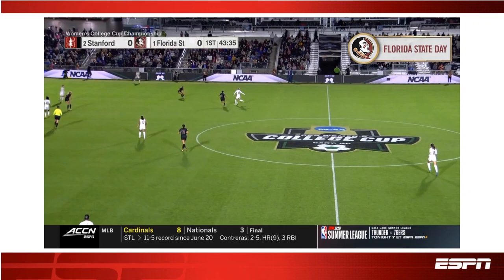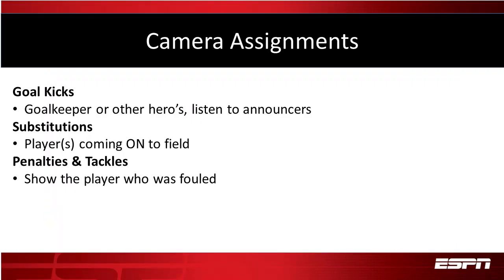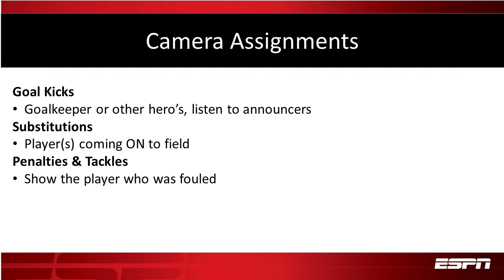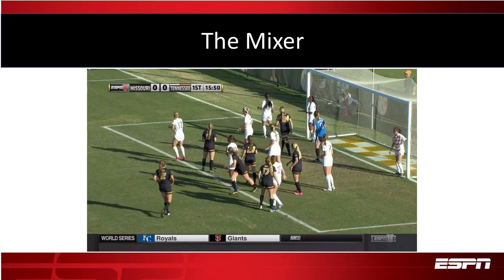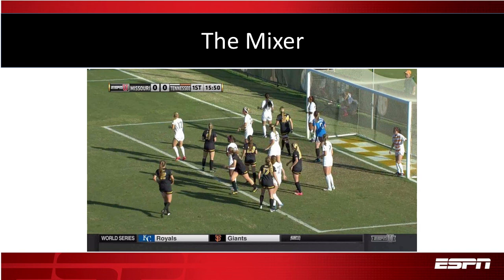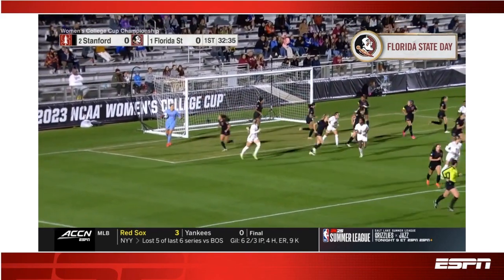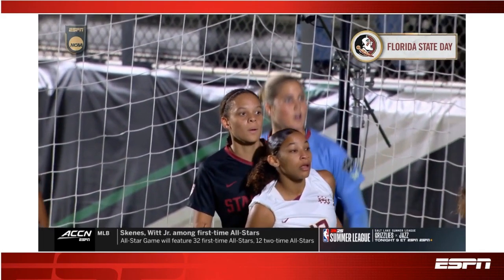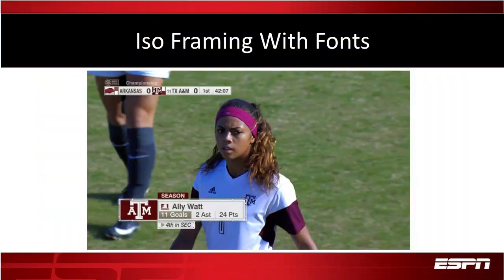Soccer Coverage - Cam 2 | ESPN Tutorial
Overview of "Tight Iso" position